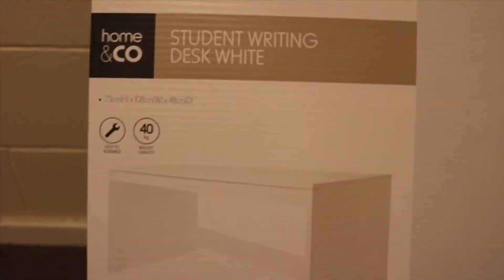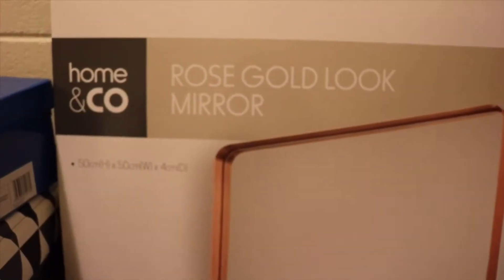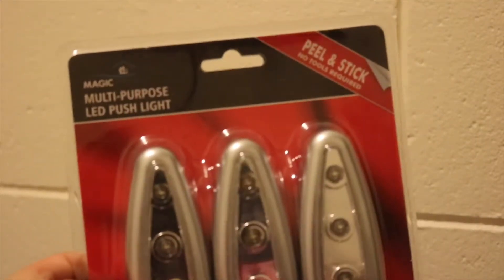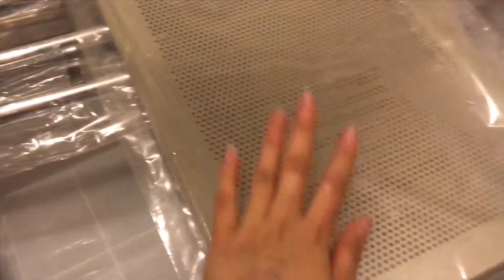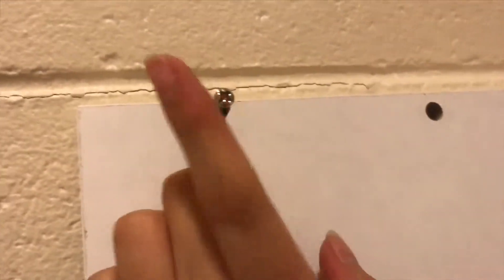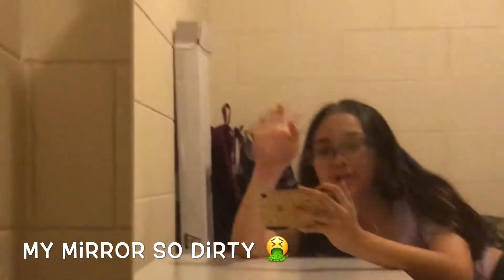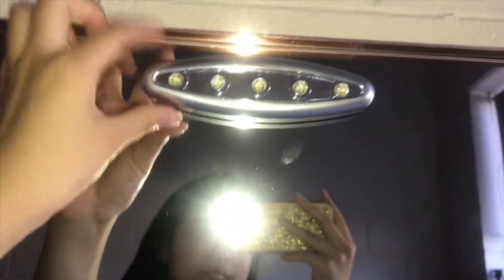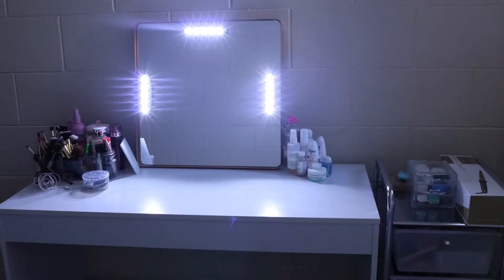DIY CHEAP MAKEUP VANITY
I hope you enjoy my first DIY video. I am obsessed with my new makeup vanity. 💗

4 drawer chrome trolley : $29
White student desk : $29
Rose Gold Look Mirror : $19
(Local warehouse) LED push lights pack : $10.90

Equipment
Camera: Canon EOS 750D, iPhone 7, iPad Air 2
Editing: iPad iMovie
Lighting: Ceiling and my new Vanity lights 😍